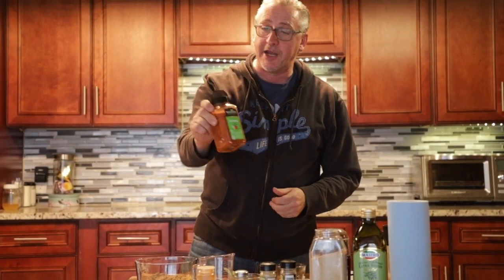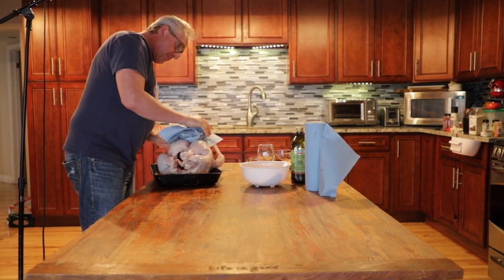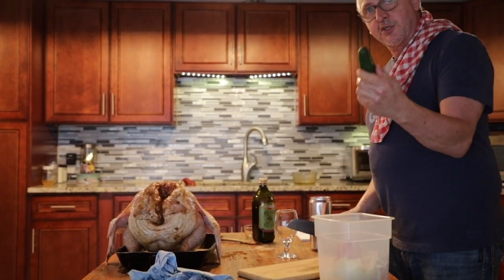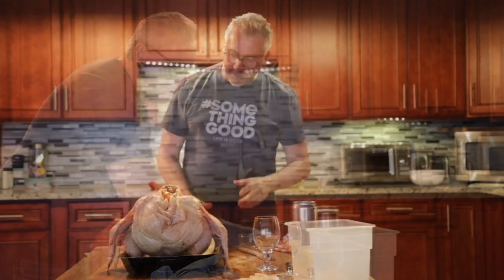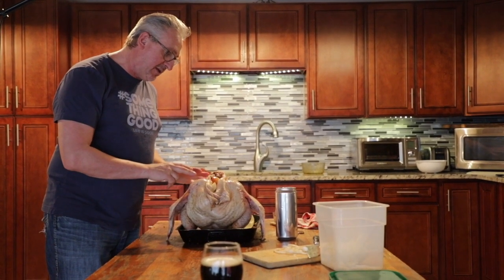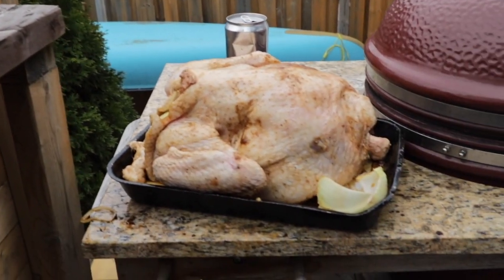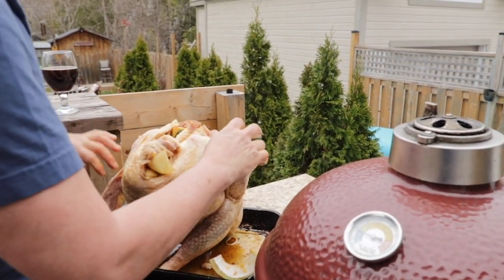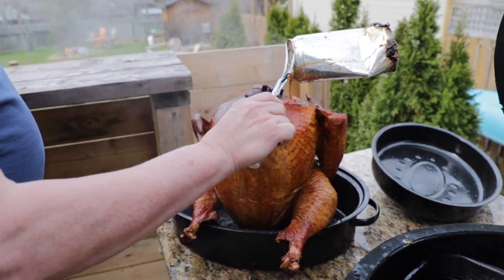The Perfect Beer Can Turkey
John, from Espresso Shots demonstrates how to make the perfect beer can turkey, using a Crowler can of Beaver Pond Trail Ale from The Westport Brewing Company.

The Perfect Rub Recipe coming soon.
Need help putting your company's brand into action,  or creating great video content ?